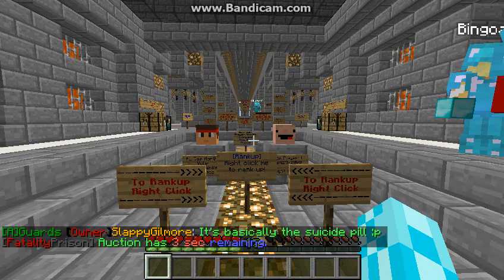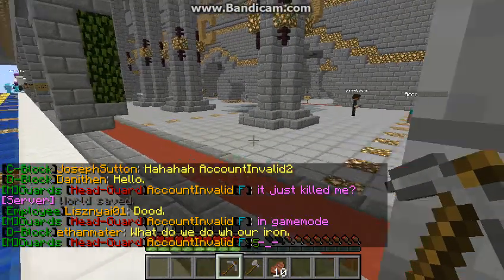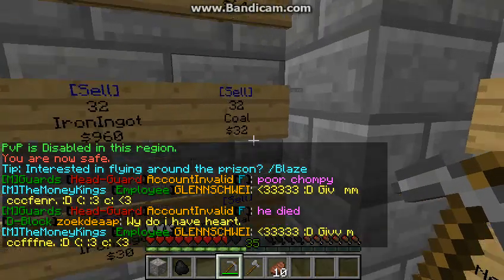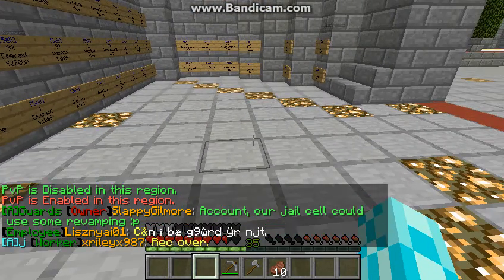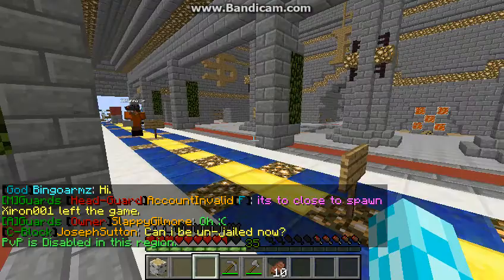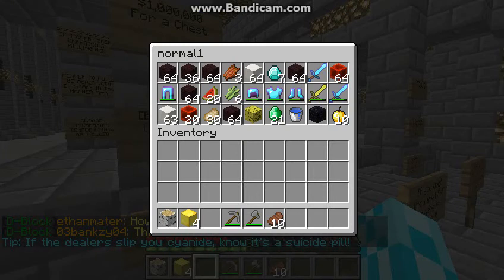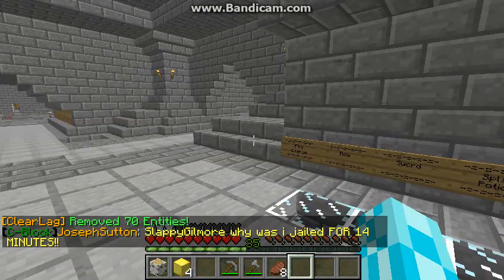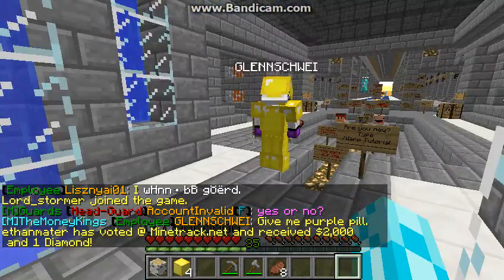Life in Fatality Prison! Part 1: First 5 Minutes!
Hey guys! Welcome to my new series about the Fatality Prison server displaying some qualities and features of the server! I hope you enjoy!

Wanna join the server? The IP for the server is: PRISON.FATALITYMC.COM
Tell 'em Ice sent you!